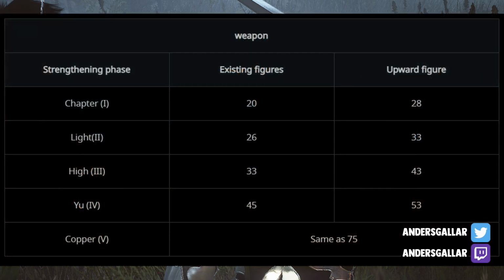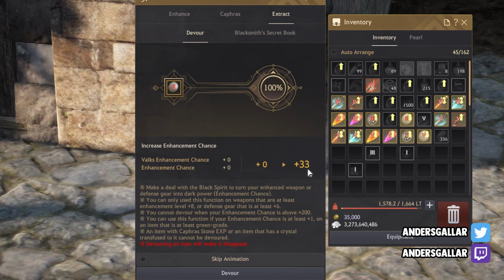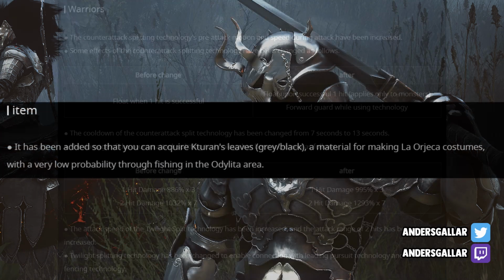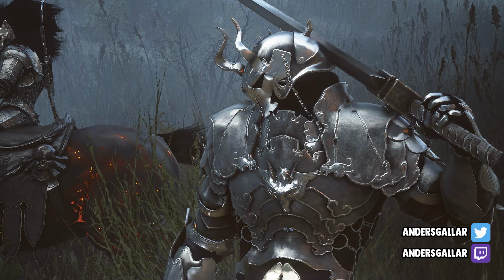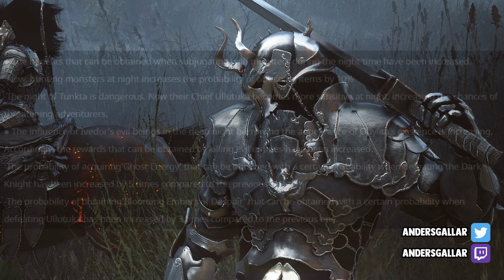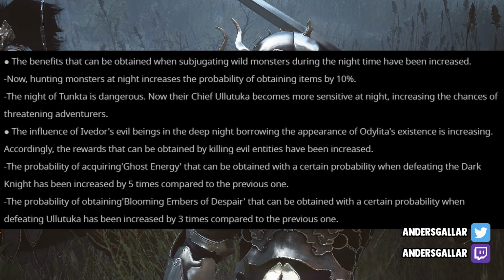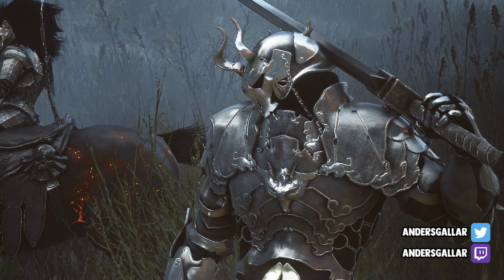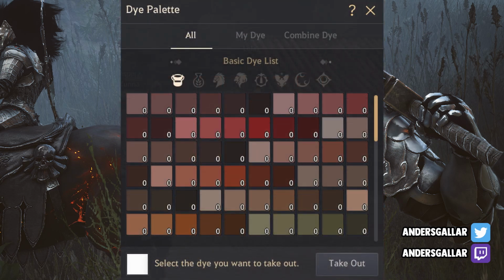Night Time Grinding Buffed • Devour Improved • Third Rabam Changes • Narcion Hunting Updated (2020)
00:00 Introduction
00:30 Devour Mechanic Buff
01:18 Rabam Buff and Class Balance
01:37 Quturan Leaf Through Fishing
01:45 Grand Prix UI Change
01:57 Night Time Buff Update
02:06 Tunkuta Update
02:28 Thornwood Forest Update
02:33 Narcion Hunting Lifeskill Update
02:45 Minor Stable UI Change
02:50 Dye Palette UI Update
Family Name: Miokka
Server: EU / SEA